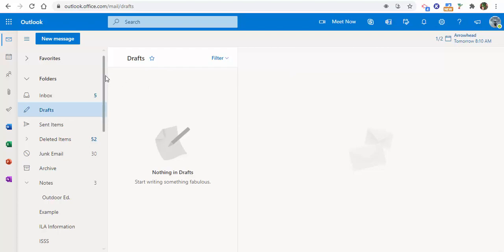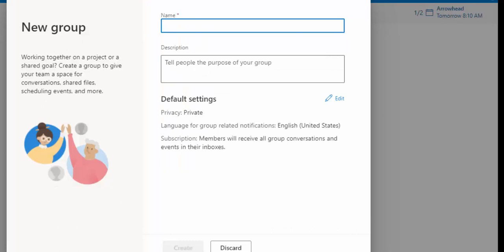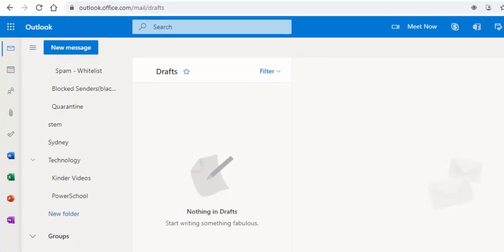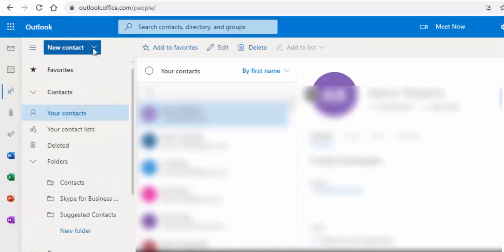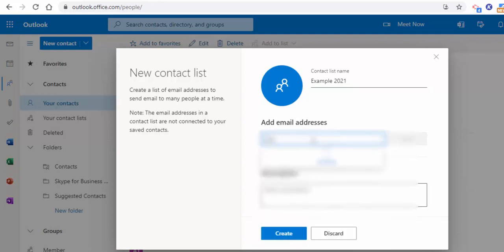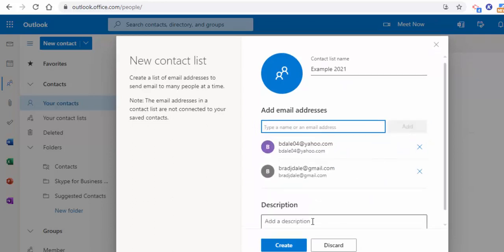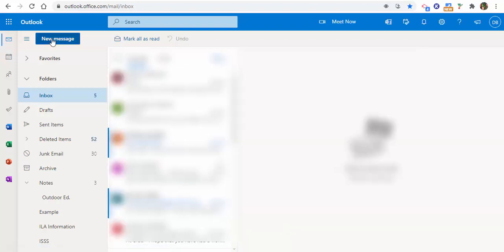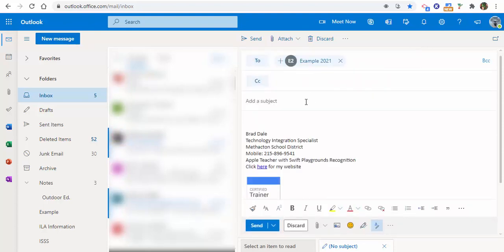Office 365 - How to create contact lists.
In Office 365 I will show you how to create contact lists which allow you to send emails to a list of people (good for teachers sending emails to families in their class).,